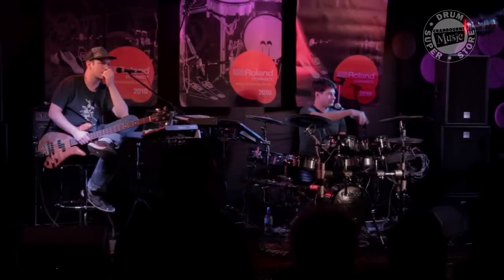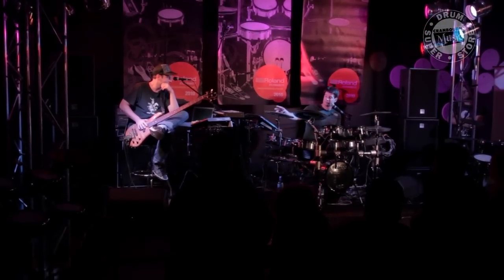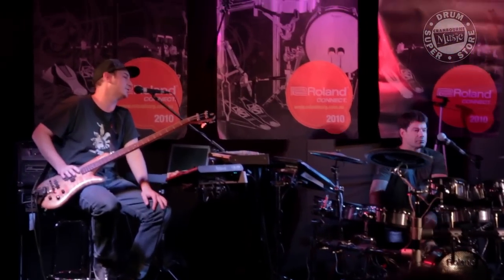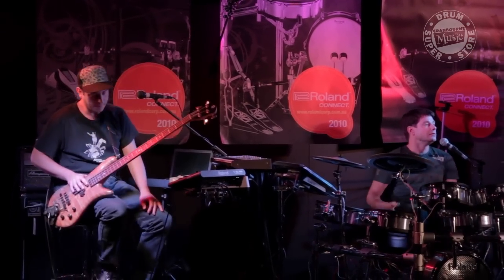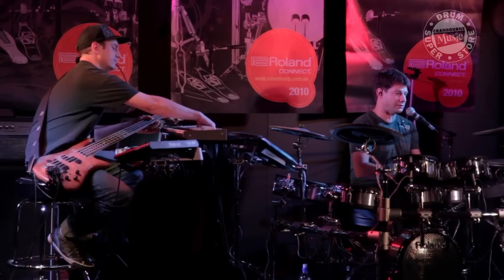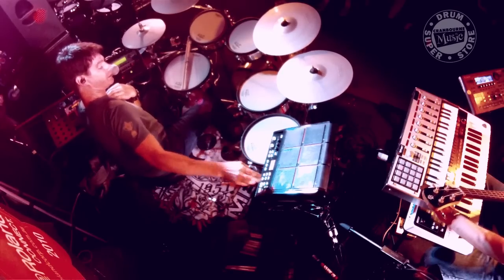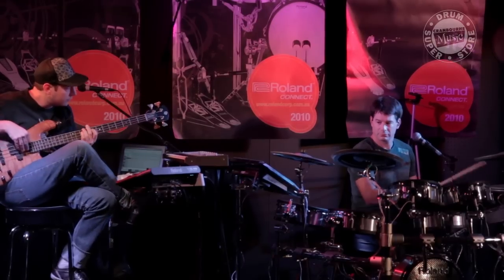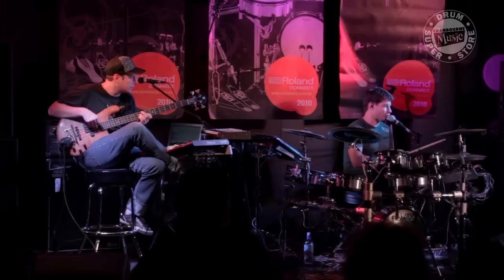Johnny Rabb - How to improv with V-drums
Johnny Rabb answers a question about his improv style of performance using Roland electronic percussion. Presented by Cranbourne Music Drum Super Store and Roland, September 2011.